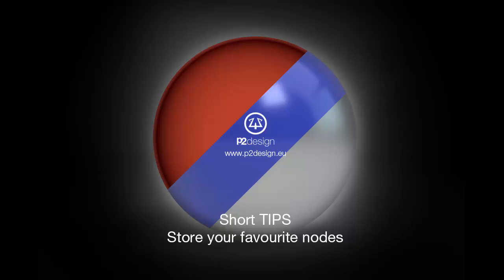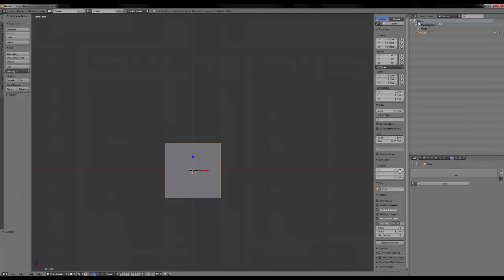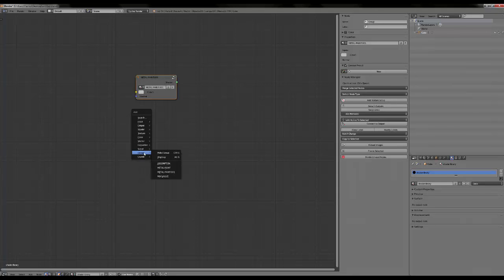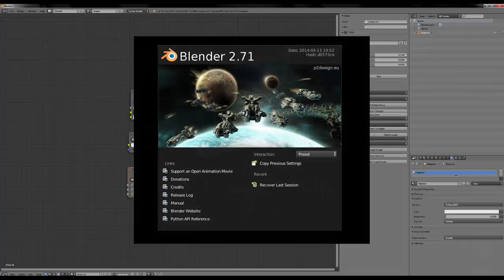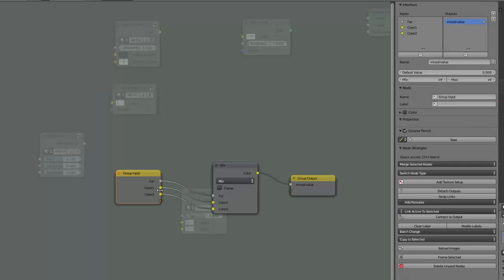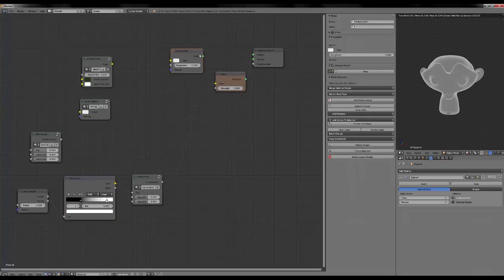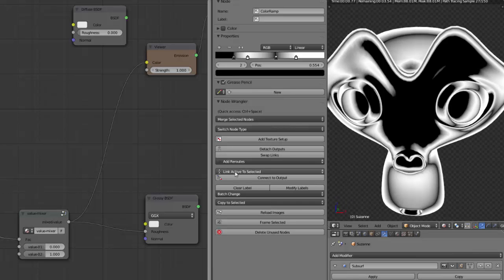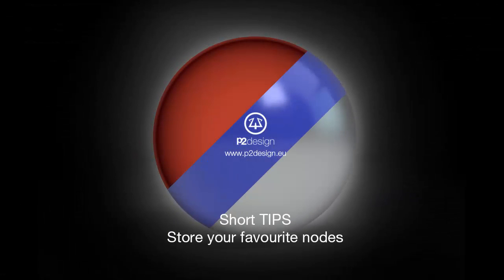P2design Tips to store your shader and create a mix value node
Here is a short tip video showing you how to store your shader group in your Blender startup file.

It also cover how to create a simple mixing values group in Blender